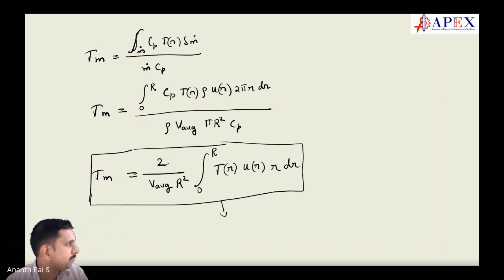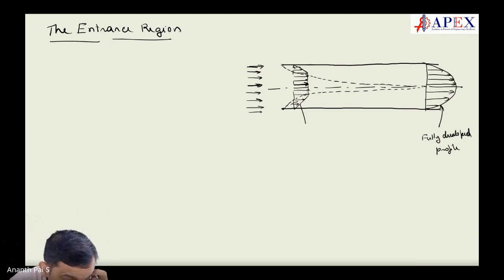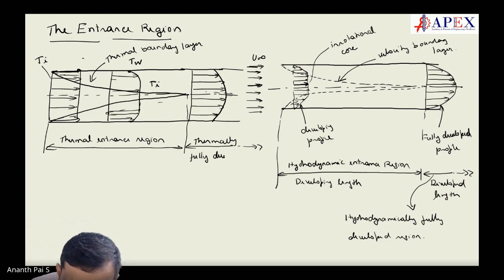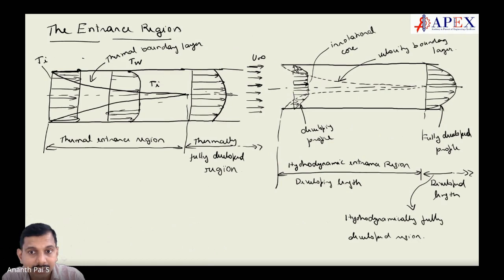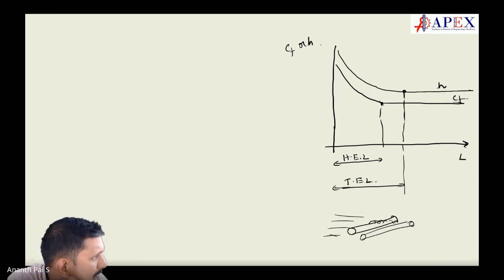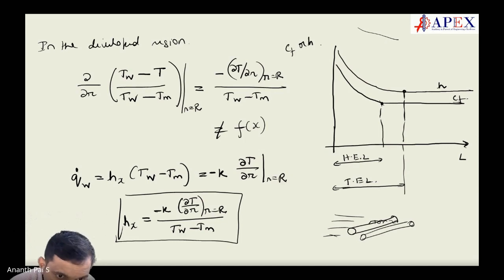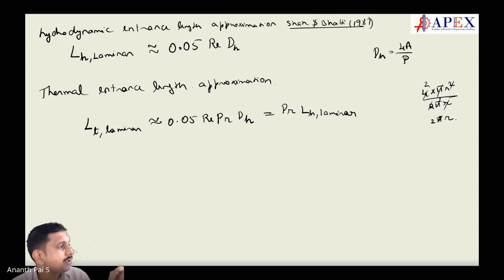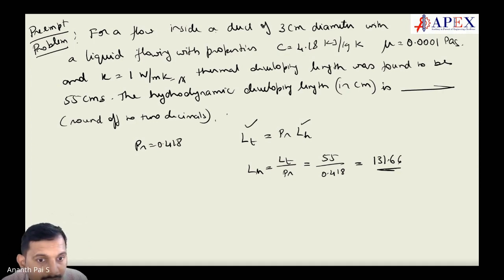Heat transfer class 25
This is the class on " Heat transfer " held on November 23rd 2022 by Dr. Ananth Pai at APEX for GATE 2023. This is part of GATE Coaching at APEX for Mechanical and Civil Engineers.